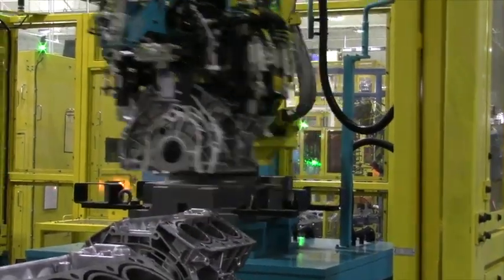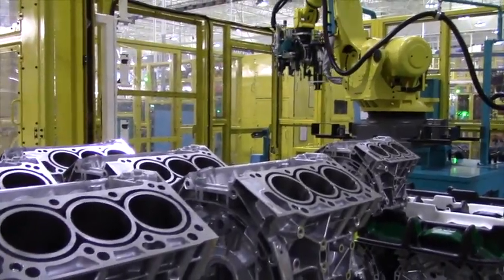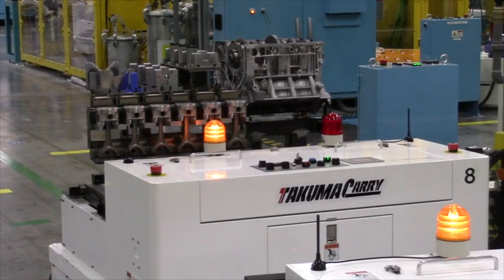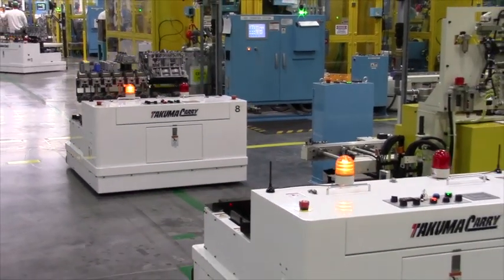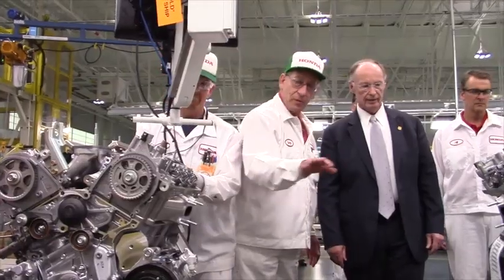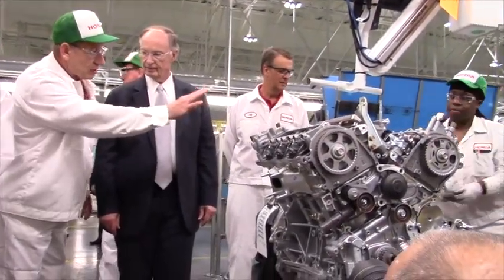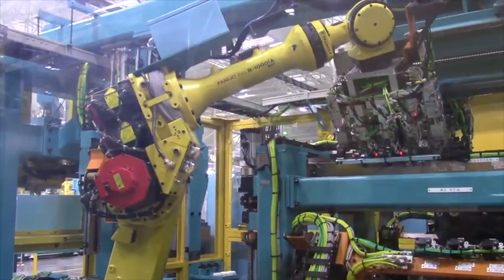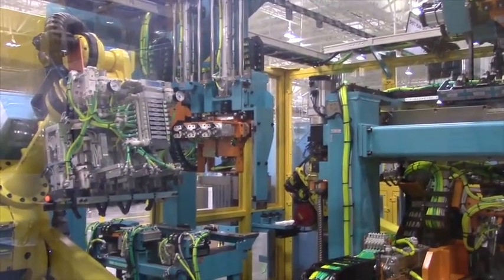Watch Honda engines being made at new facility in Lincoln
Honda celebrated the opening of its new engine building plant at Honda Manufacturing of Alabama in Lincoln with a visit from Alabama Gov. Robert Bentley Friday April 17, 2015. The plant will build the 3.5 liter V6 and 3.0 liter engines. HMA presiden